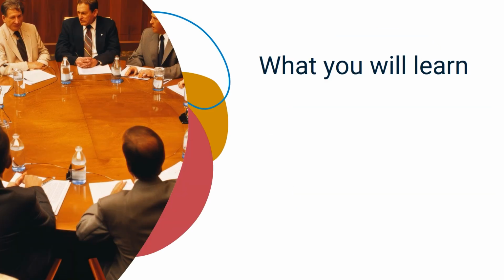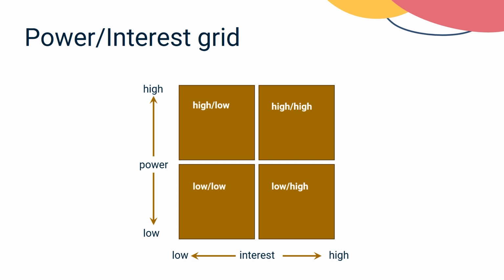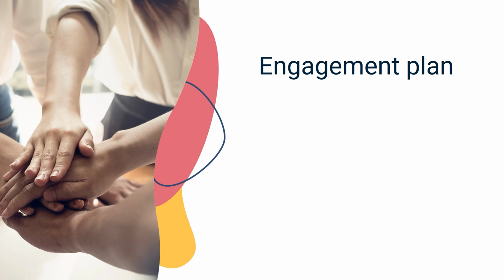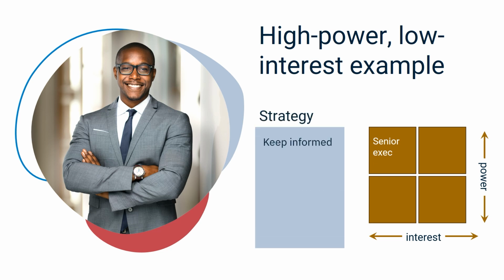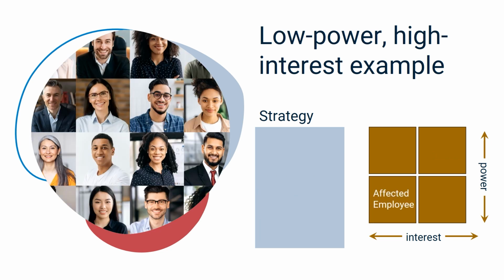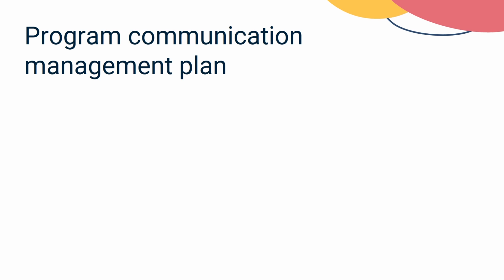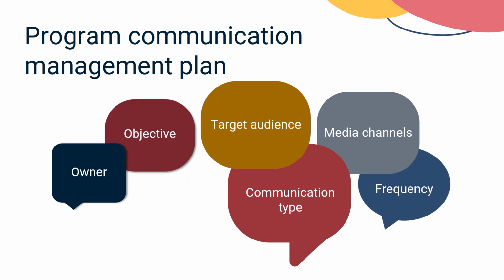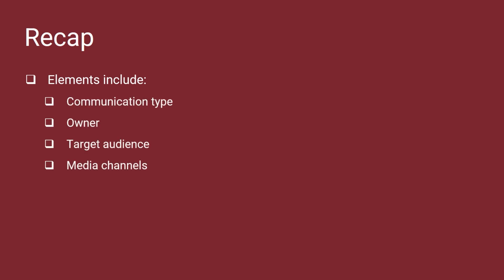Effective Stakeholder Engagement